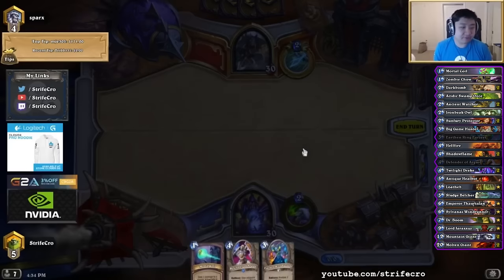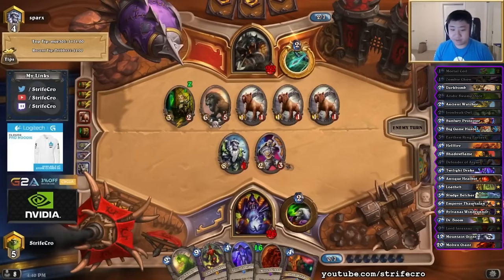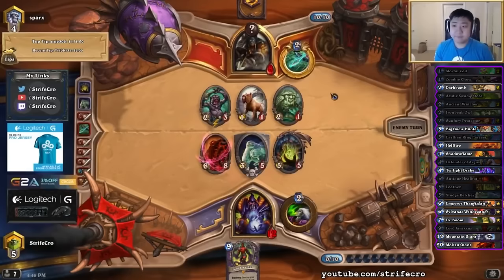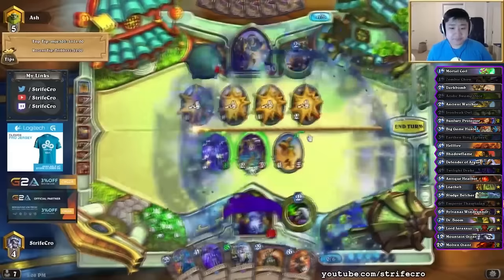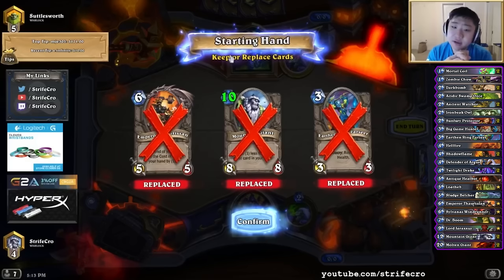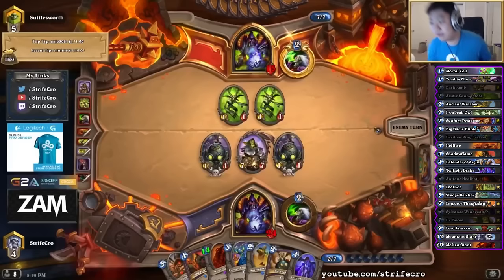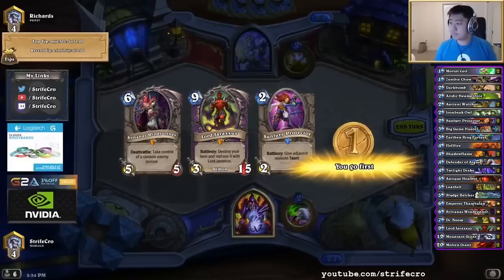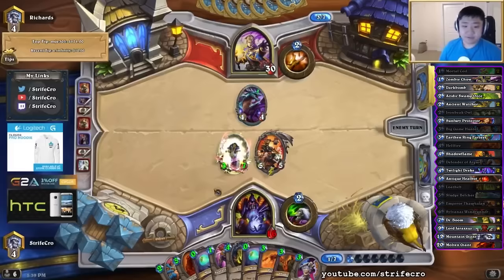Lower curve Handlock! Finessing the deck - Hearthstone Handlock #3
From the last version of Handlock: minus 1x Belcher, Healbot, owl and Hellfire in favor of 1x ooze, loatheb, farseer and shadowflame.  Why?  Because maybe the belcher and healbot were a part of the old list because of reasoning along the lines of "Hey, these cards make sense in Handlock, so let's play 2 of them, why not?" and now maybe it's time to give a test to actually test whether they're actually necessary, or if the deck might be better served with some more specific tech cards like the ooze.  Only one way to find out!

Looking for other decks?

0:00 vs midrange Hunter
8:02 vs aggro Paladin
15:03 vs Malygos Warlock
22:51 vs burn Priest